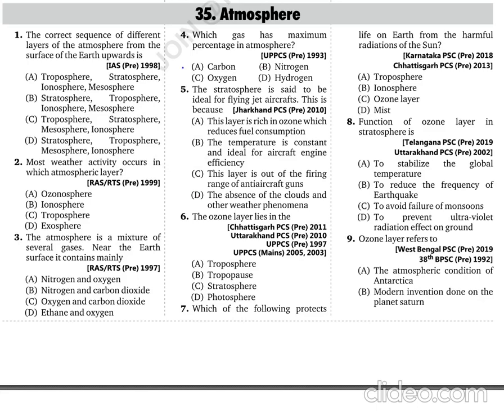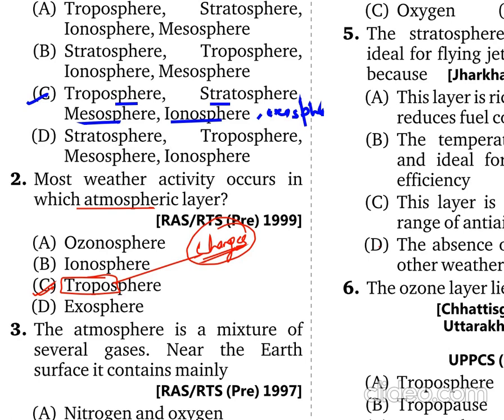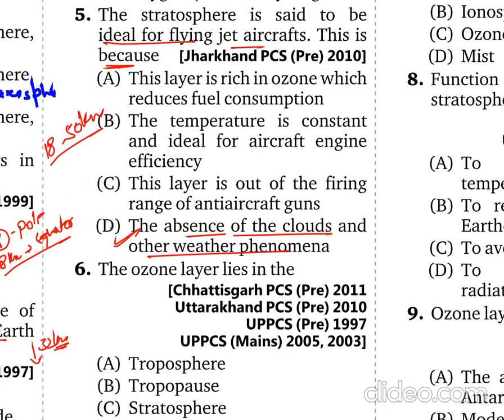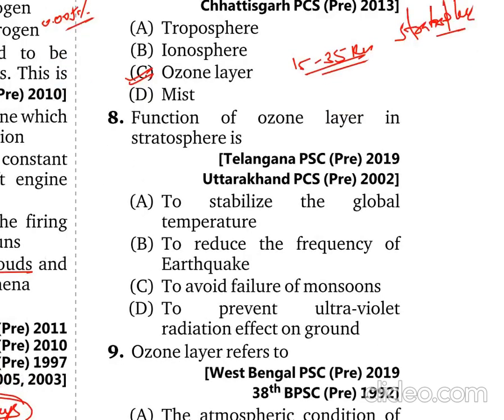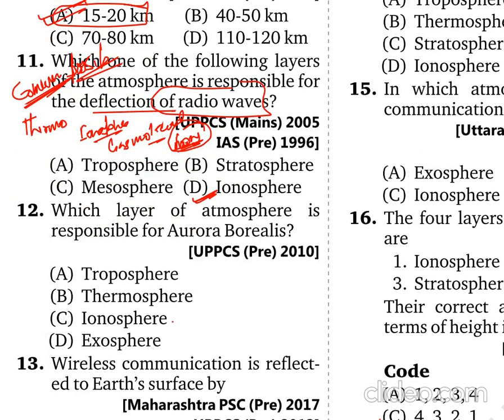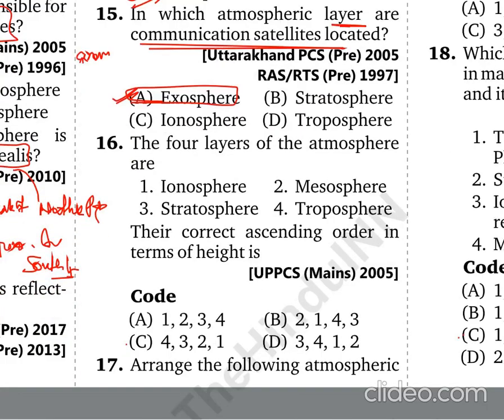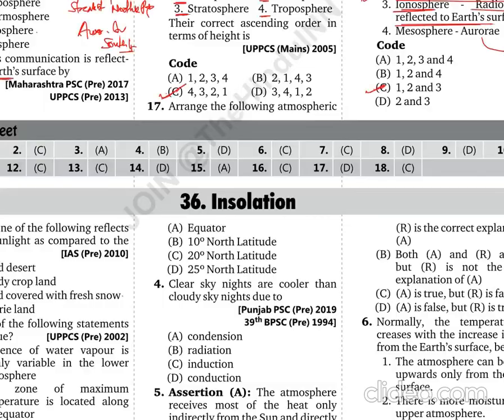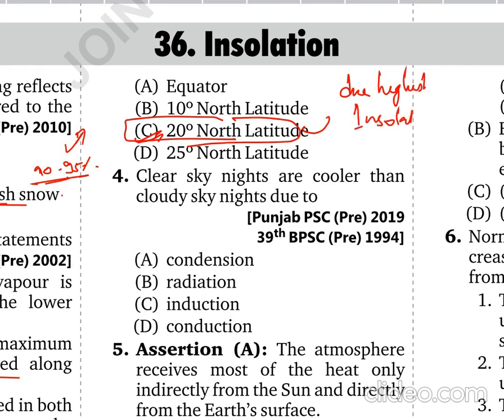insolation and temperature mcq | marksman 21000 mcq book | marksman geography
Hello students
In this video we will be covering insolation and temperature mcq from marksman 21000 book and this is part of marksman world geography

1. marksman 21000+ mcq book review
2. marksman mcq book
3. wbcs mcq book
4. marksman objective general studies 21000
5. upsc mcq book
6. mcq book for cds
7. mcq book for rrb
8. mcq book for uppsc
9. marksman 21000+marksman
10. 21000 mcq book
11. marksman
12. marksman practice set